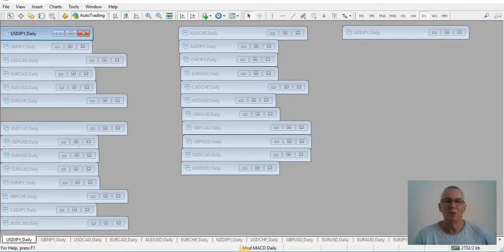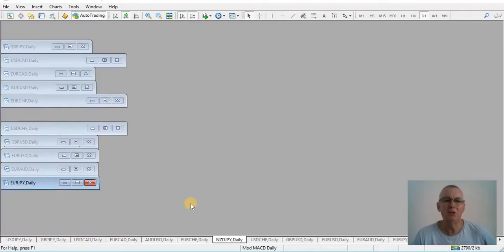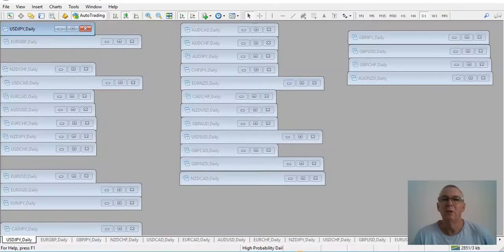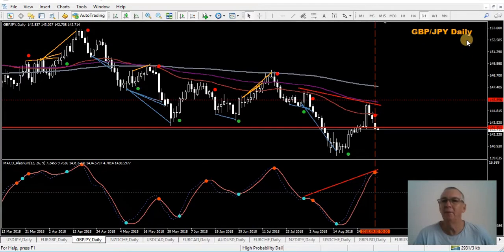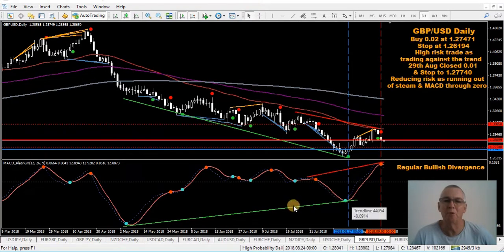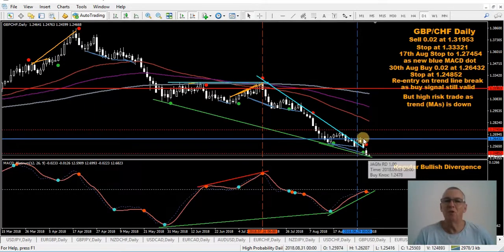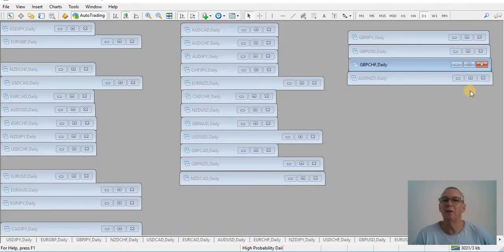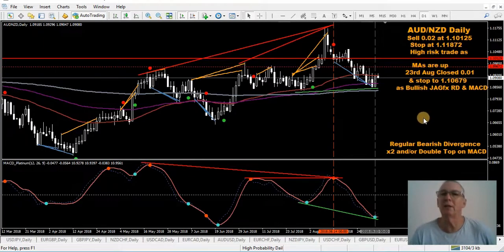JAGfx Daily Tues 4th September 2018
This is my Daily video where I go over what I have done this morning on the Daily charts, on both the Mod MACD and High Probability methods. There were three new trades taken and some trade management.

HP: GBP/JPY, GBP/USD, GBP/CHF, AUD/NZD
MM: NZD/JPY

░ Forex Trading - The Basics Explained in Simple Terms *eBook and Paperback available

When I talk about back testing, I’m not referring to the MT4 Strategy Tester, but more so using a simulator to forward test a trading strategy. Sure, you could use a demo account but that could take weeks to get the desired results, especially if testing on a longer time frame. then you would have seen my preferred simulator tester in action. I am currently using the Soft4FX Forex Simulator which is the one you see in the video.